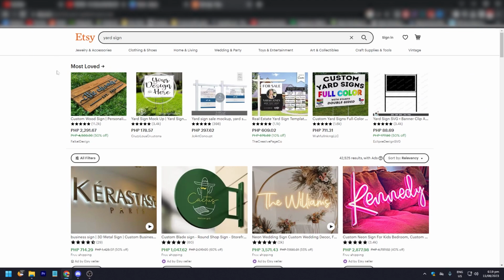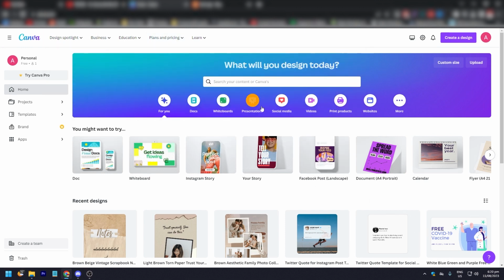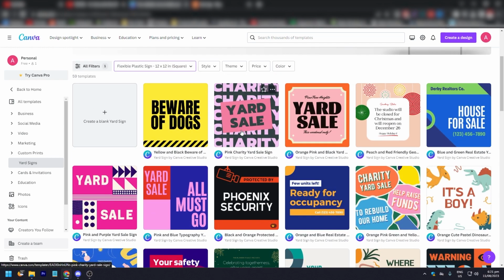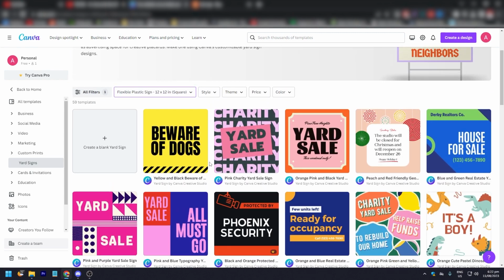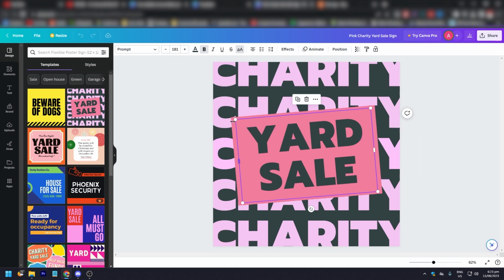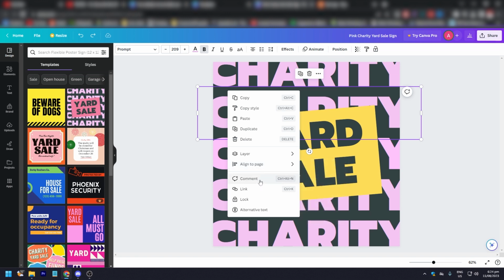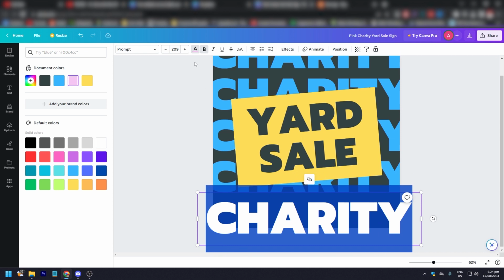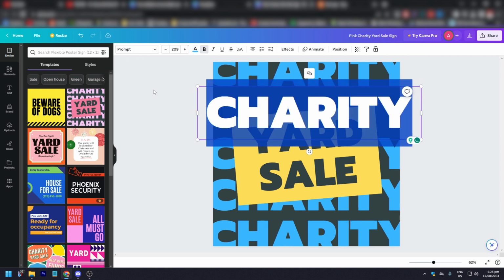How To Create Yard Signs On Canva [Full Guide]